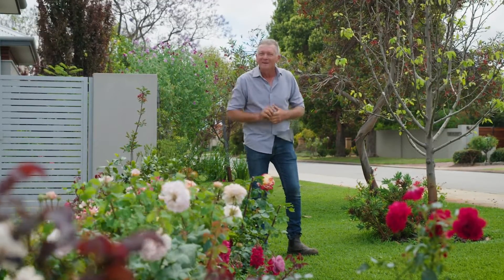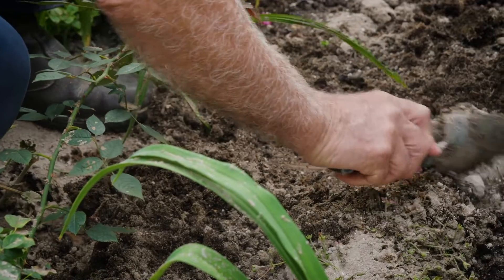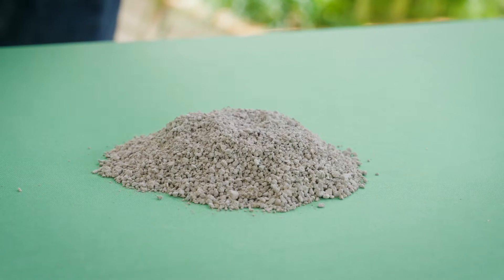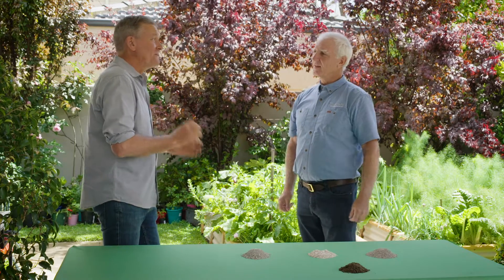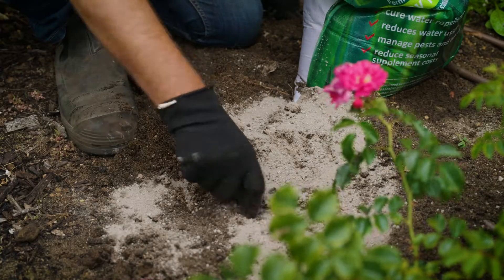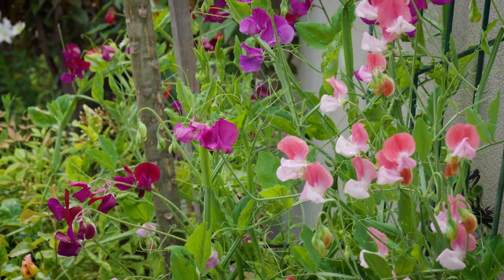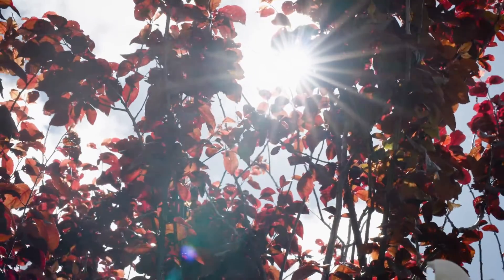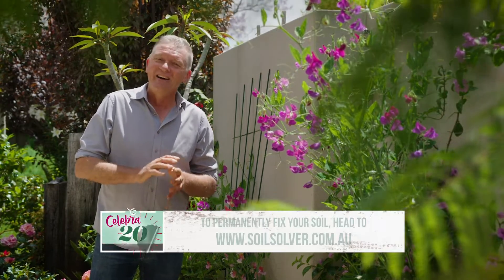The Garden Gurus - What is a real clay for soil amendment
Kaolin Clay to Australian Standards disbursing in the soil to blend with humus and sand making a rich loam soil.